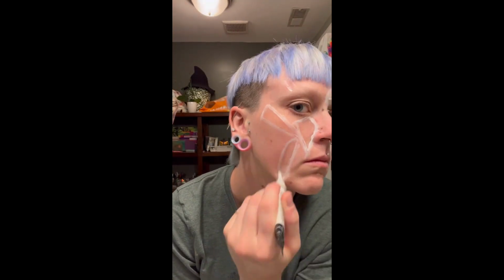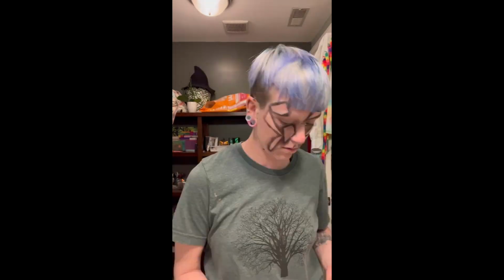IAP video project